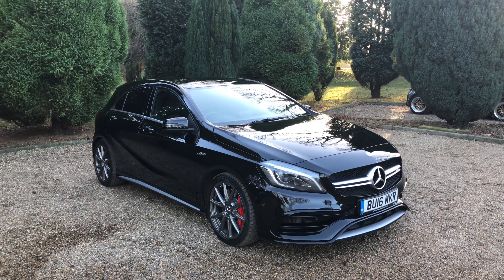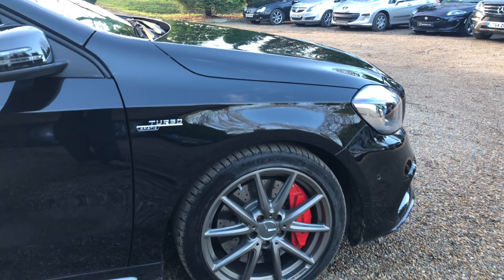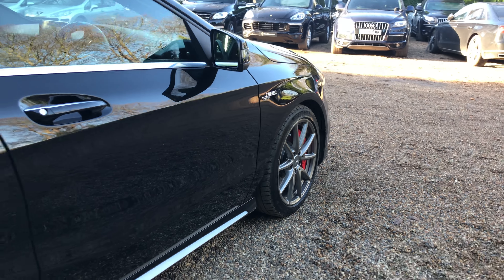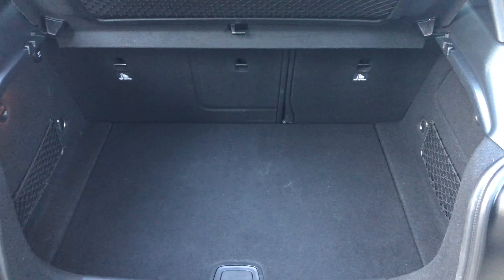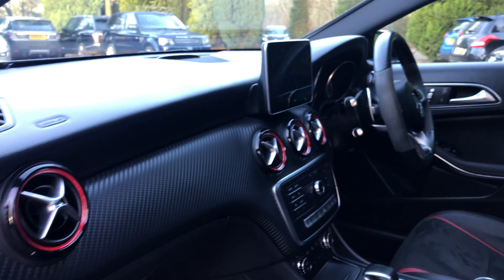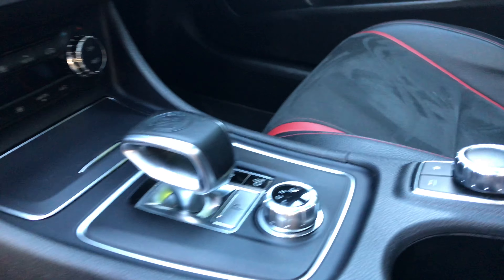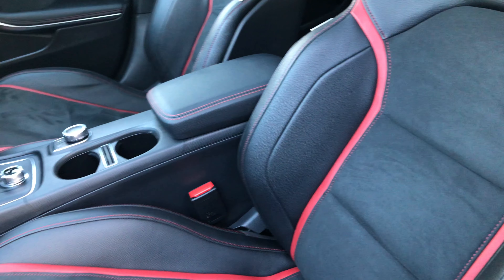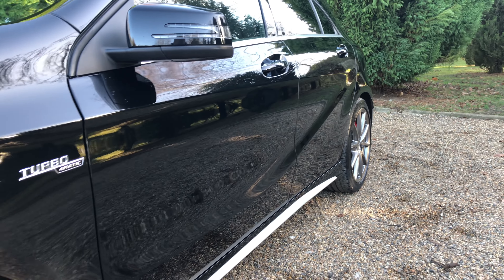BU16WKR Mercedes-Benz A45 AMG